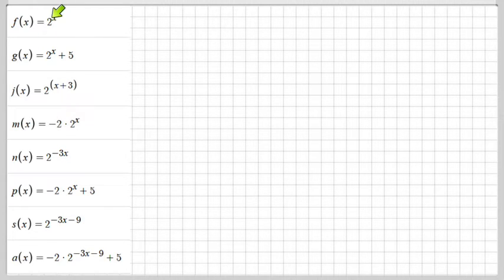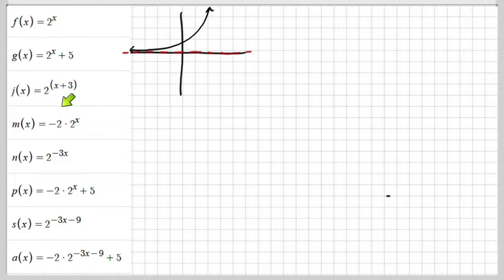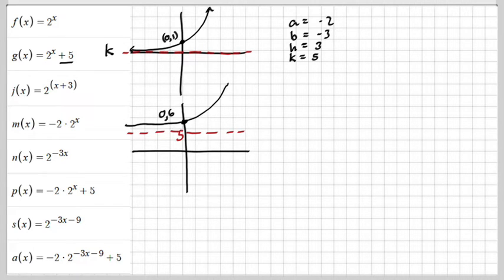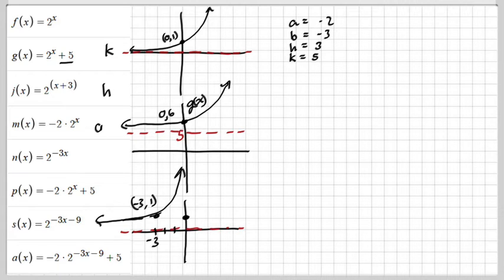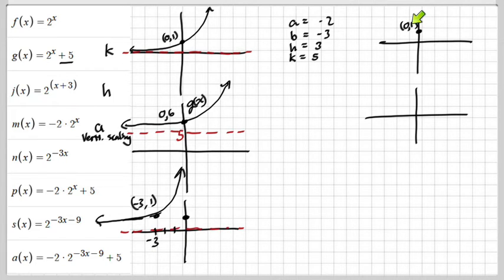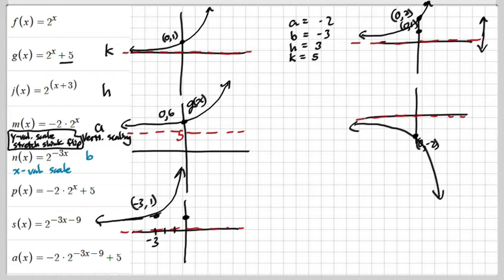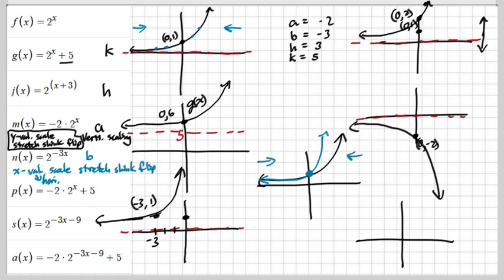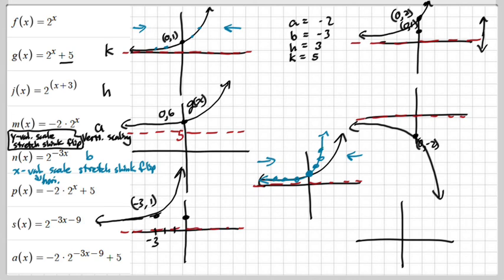Transforming an exponential equation Part 1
How do you transform an exponential equation?